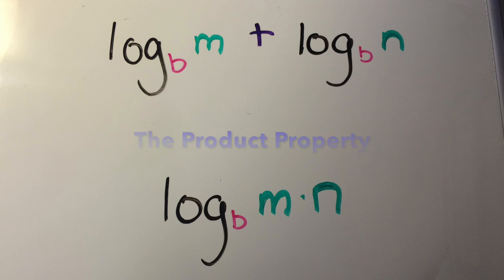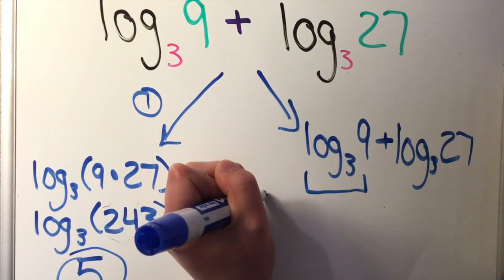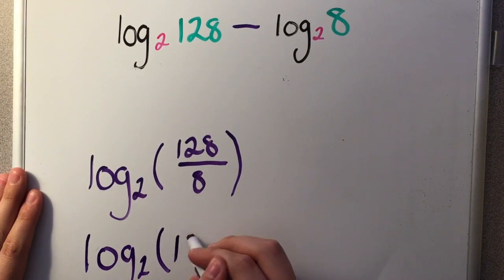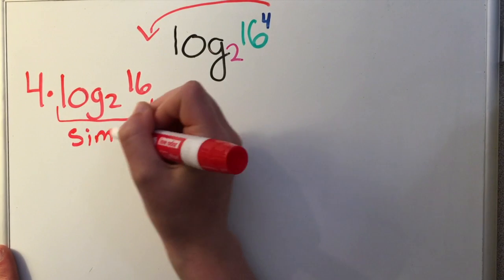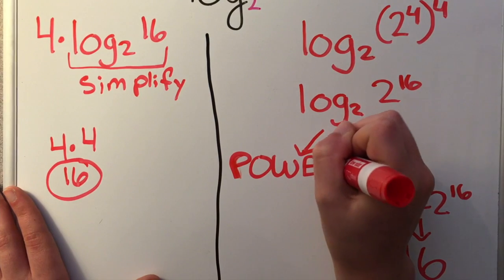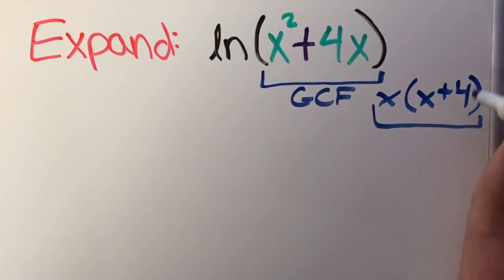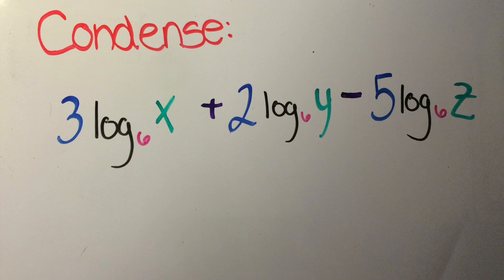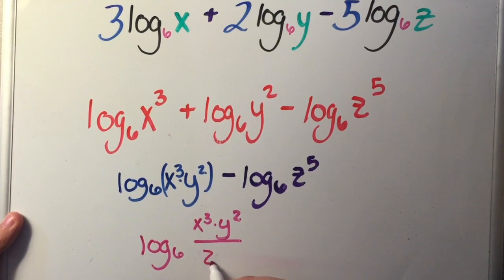Properties of Logarithms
After watching this video, you should know how to use the logarithmic product, quotient, and power properties to successfully expand and condense logs. By Hannah E, Kayleigh F, & Maren W